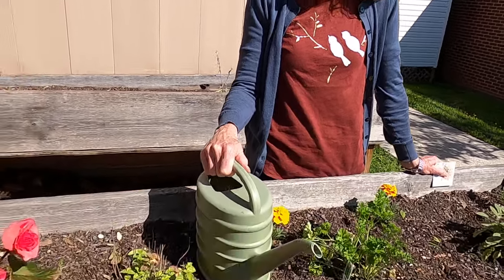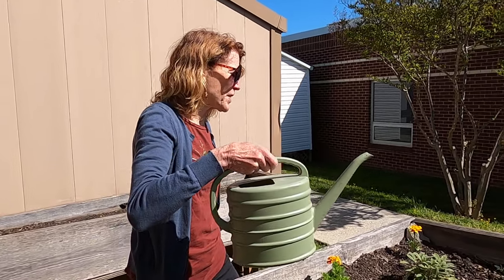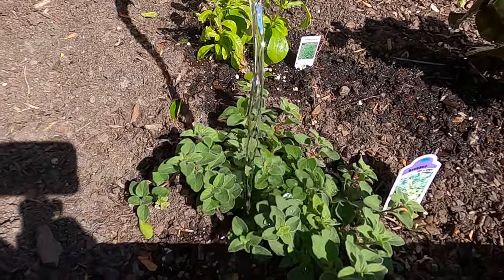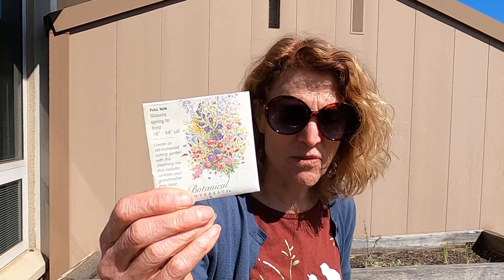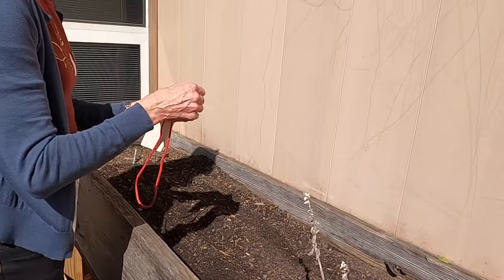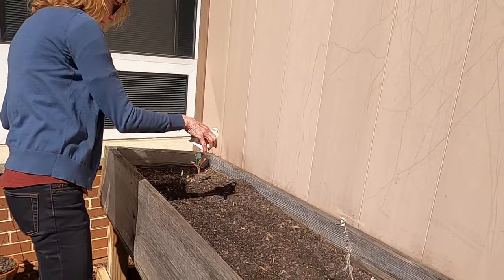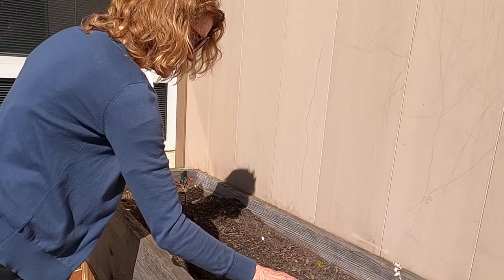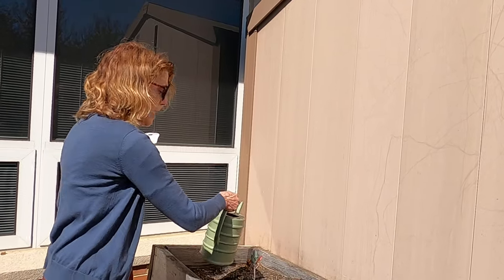Planting Wildflowers with Mrs. Hitchins